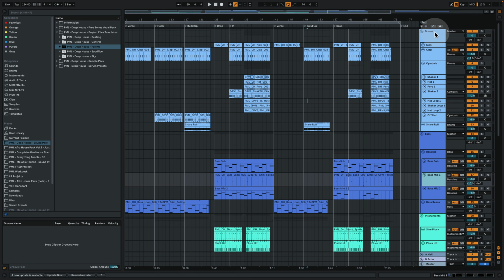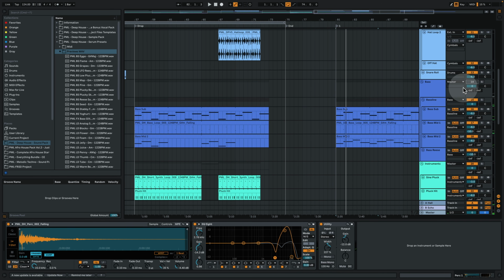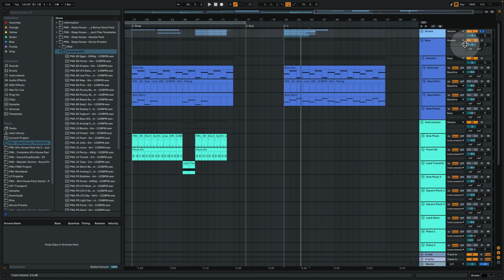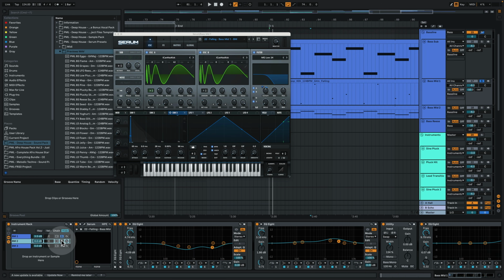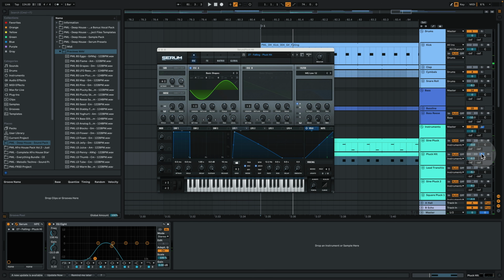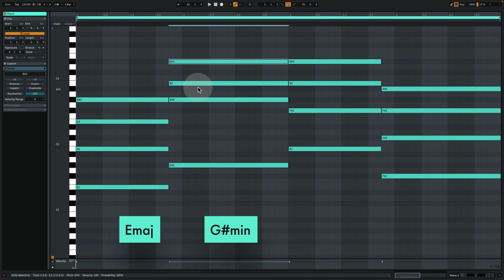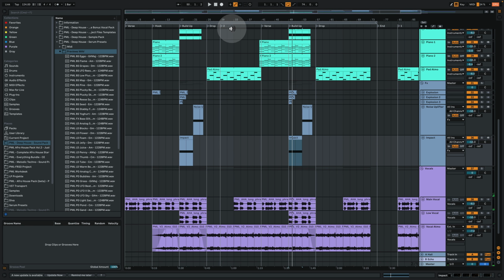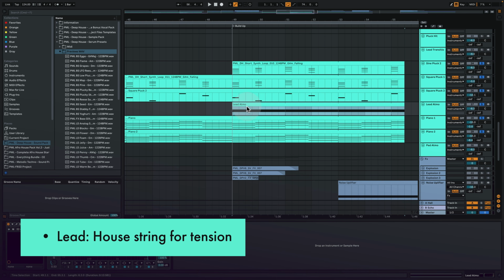In the Style of Selected. Palastic "Decision" | Deep House, Ableton | Producer Notes 033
Walkthrough: Producing Deep House like Palastic - Decision (Selected)

🎛 SHOW NOTES:

- 🗳 Sound Pack incl. Ableton Project File from this video (Deep House Reflections)

☑️ Key take-aways:
Drums: pointy kick, short clap, simple 909 off hats
Bass: moves with deep pluck
Bass Brass: layered! And reese
High Tom Pluck
Vocal: stutter atmos drone atmos
Pianos - 2 ableton pianos stacked here (feel free to put yours)
Keys: Layered, Squared
Mid Pluck: Sine Pluck on top
Lead: House string for tension
Arrangement: Spotify radio edit. Vocals, then brass hits, everybody gets their turn 2x.

⏰ TIMECODES ⏰
00:00 Quick Playback
00:27 Introduction
00:49 Arrangement Overview
02:40 Groups Overview
04:26 Drums
10:53 Bass
18:32 Synths
20:57 Vocals
22:50 Keys
28:02 Summary and key take-aways
32:34 Sound packs used
33:18 Full playback of final result

💥 INSPIRATION 💥

Palastic, Avaion, Yuma, Selected. Deep House, Jan Blomqvist, Nu Aspect